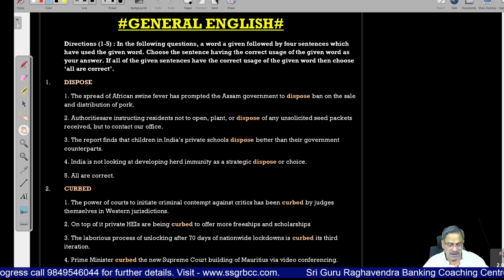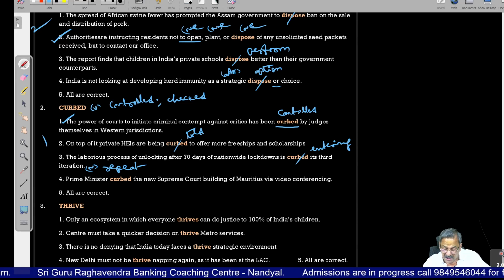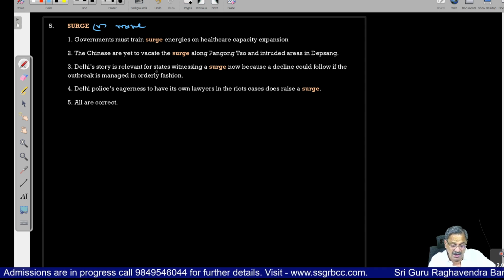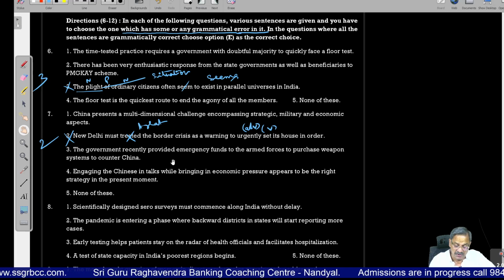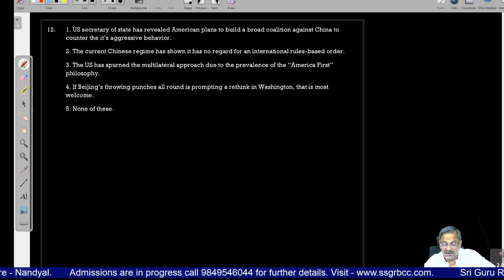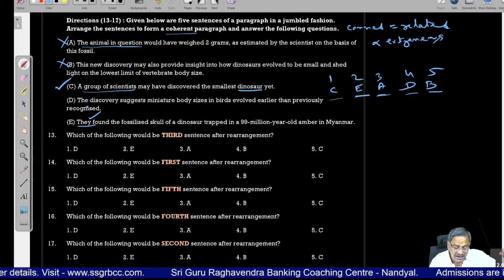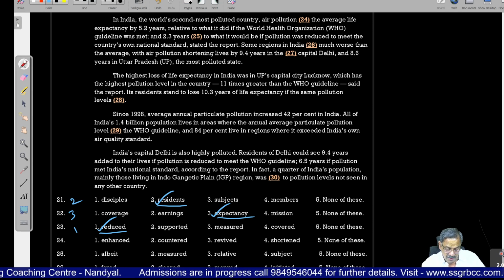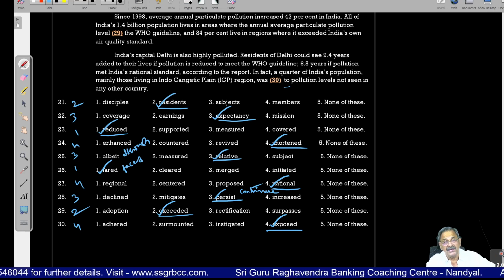GENERAL ENGLISH PAPER NO:29# FOR ALL COMPETITIVE EXAMINATION# BY OUR CHAIRMAN Dr. P DASTAGIRI REDDY